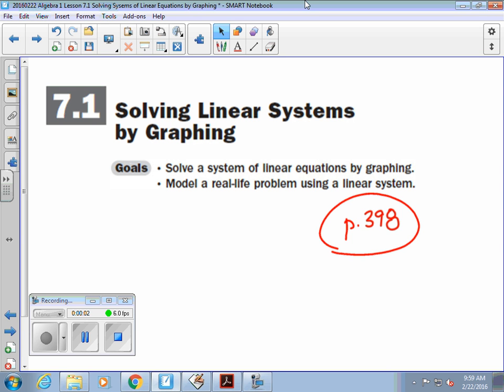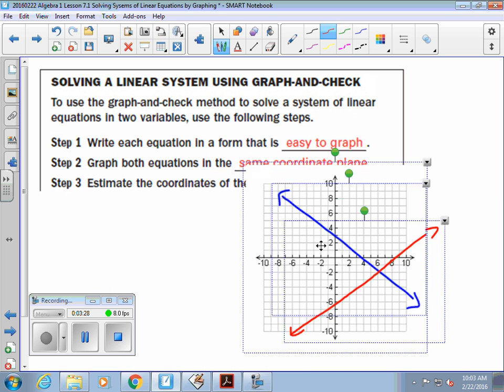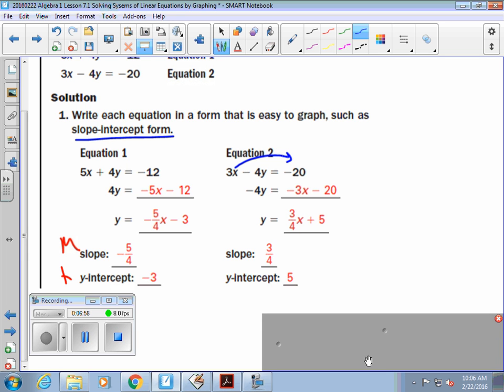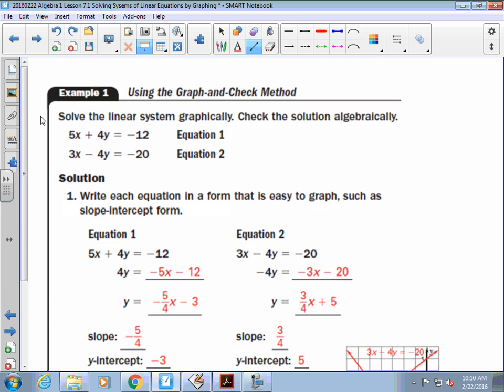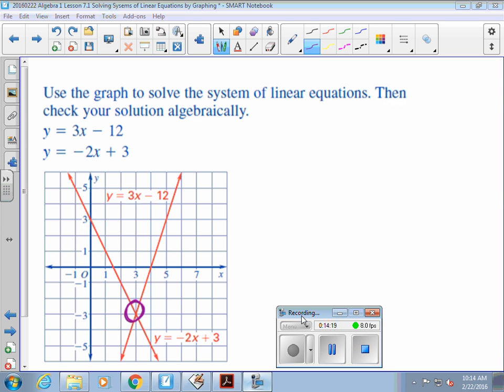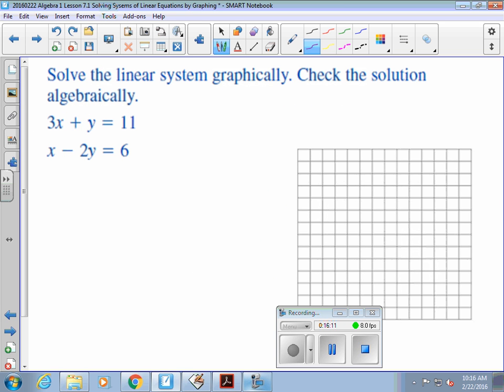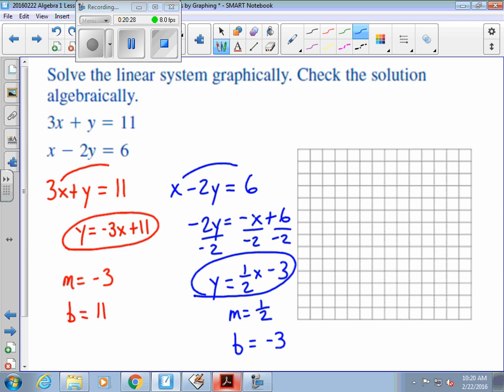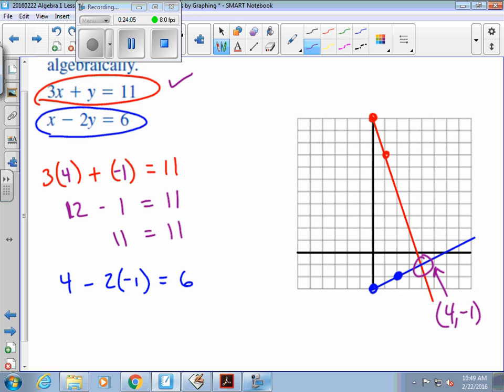Algebra 1 Lesson 7 1 Solving Sysems of Linear Equations by Graphing